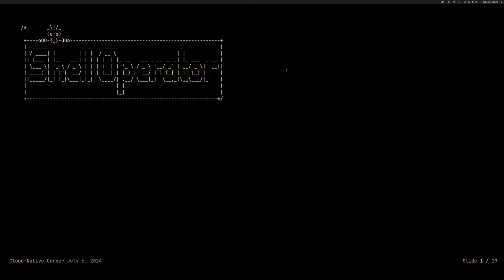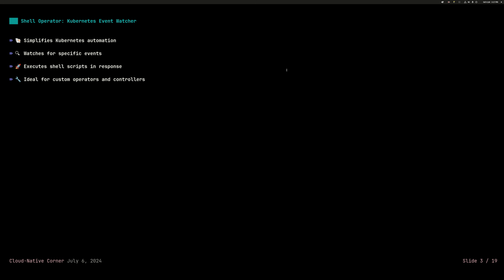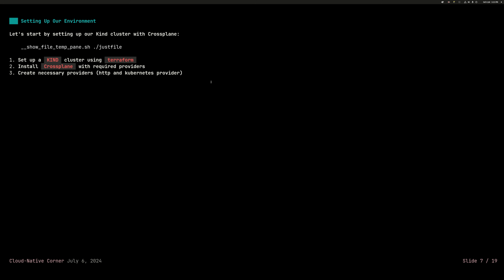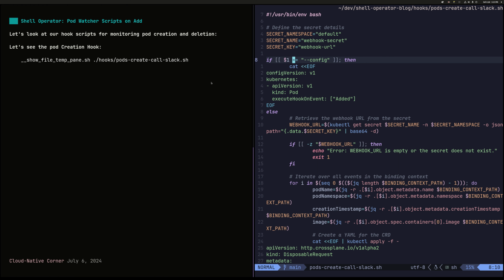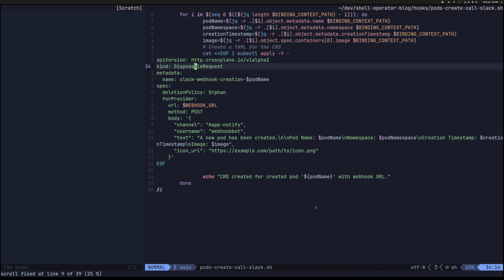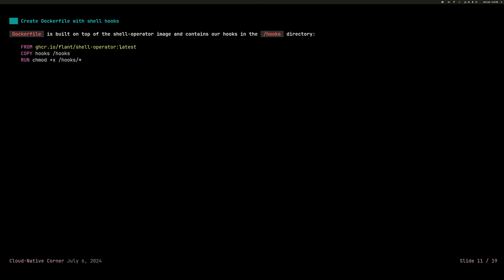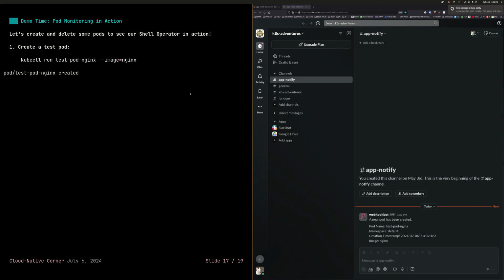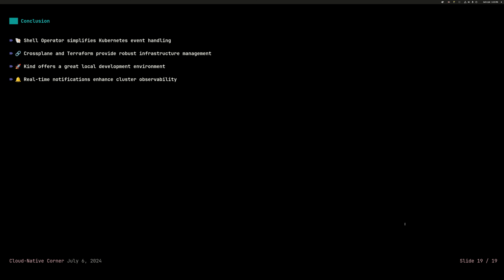Automate Kubernetes with Shell-Operator | No Go? No Problem! Use Bash, Python, or Kubectl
In this video, I'm showing Shell-operator, a practical tool for Kubernetes automation. I demonstrate how to create Kubernetes controllers using shell scripts, enabling event-driven automation without Go programming. You'll see how to:

If you're in ops and want to use your shell scripting skills with Kubernetes, this video is for you. I'll demonstrate how Shell-operator connects familiar scripting to modern Kubernetes orchestration.